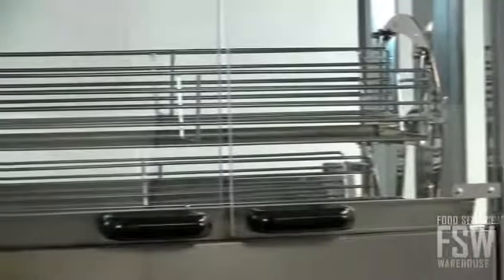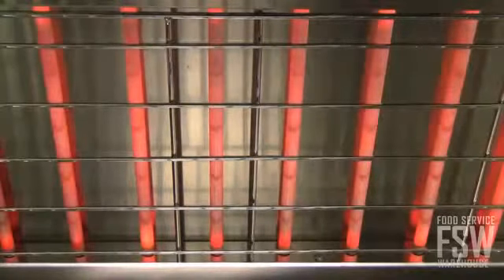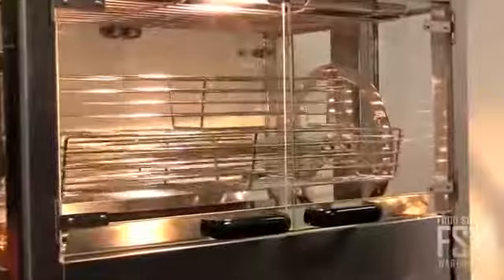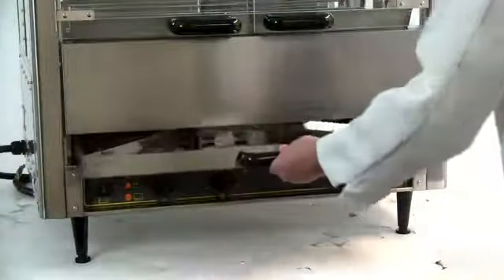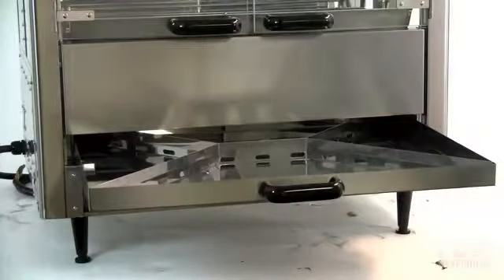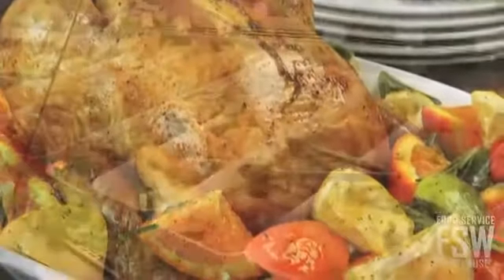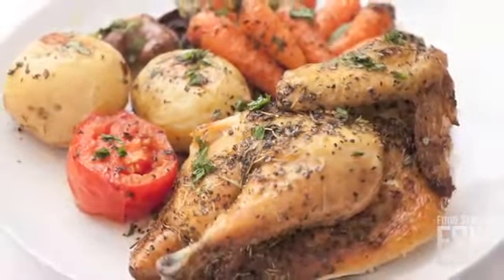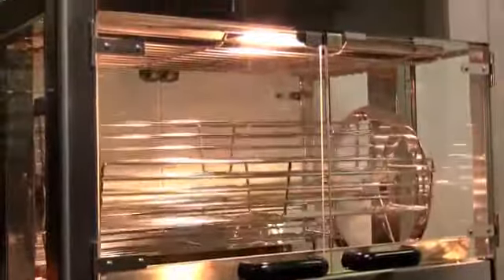Гриль для кур ROLLER GRILL от ПРАЙД ГРУПП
Компания ПРАЙД ГРУПП производит торговое, складское и кухонное оборудование. На всех этапах производства "ПРАЙД" осуществляет контроль качества. Каждая партия проходит экспертизу качества.